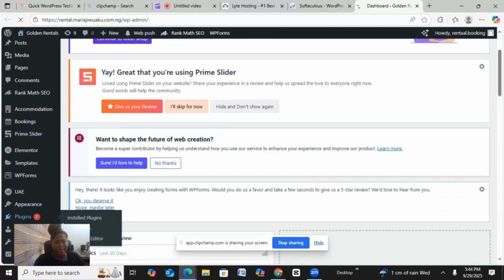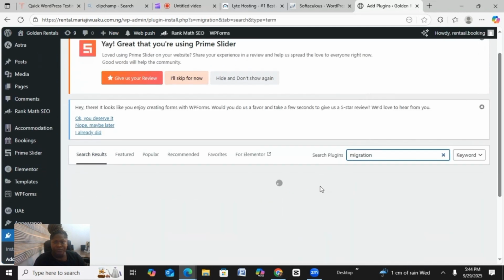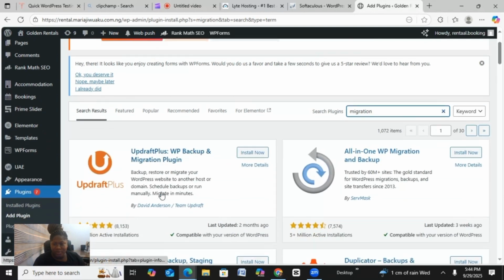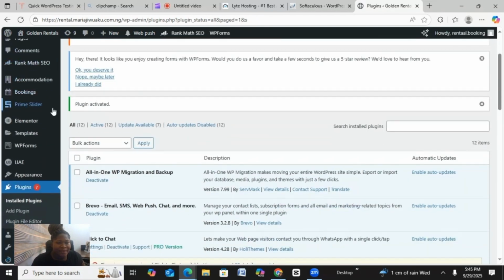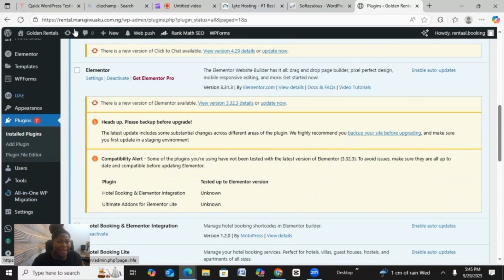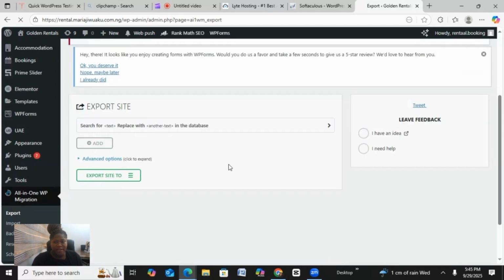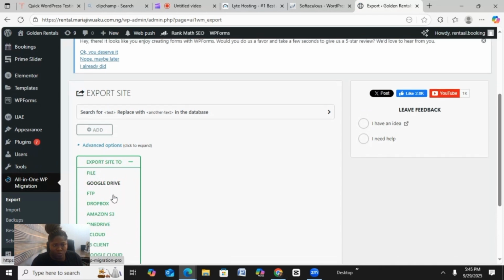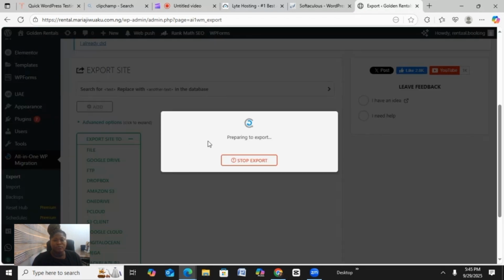How to Download & Backup Your WordPress Website as a File (Free Plugin)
Need to download or back up your WordPress website? In this video, I’ll show you step by step how to use a FREE WordPress plugin to quickly download your entire website as a file.

✅ Beginner-friendly method
✅ No coding required
✅ 100% Free Plugin

Whether you want to backup your website, move it to another host, or keep a copy for safety, this tutorial will help you.